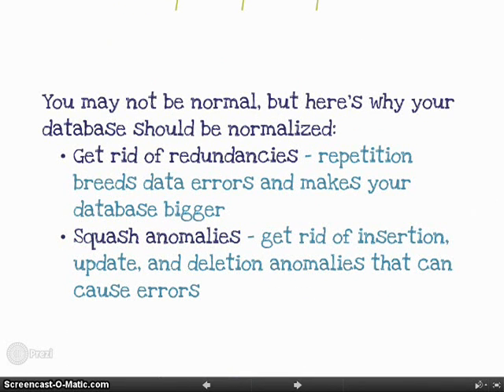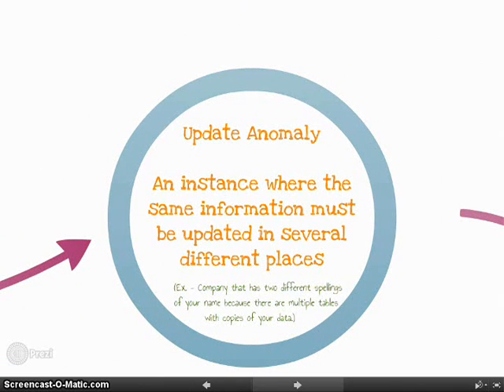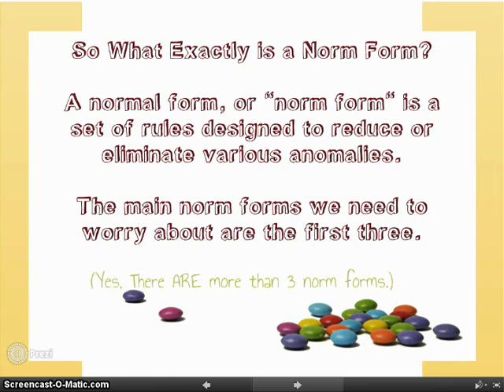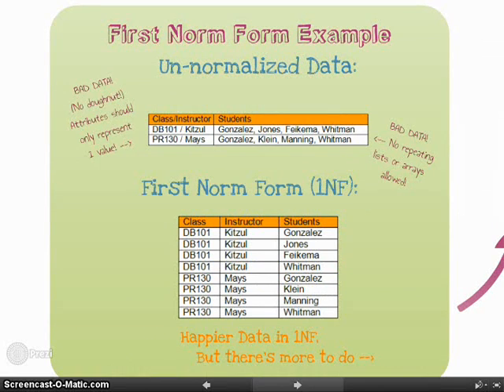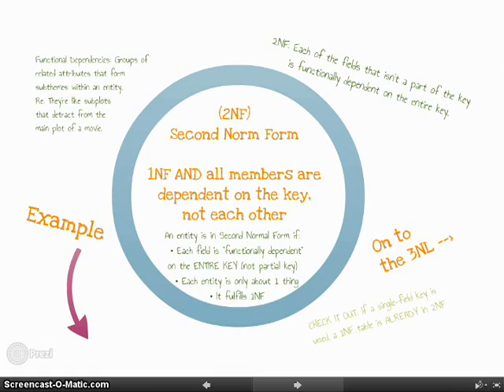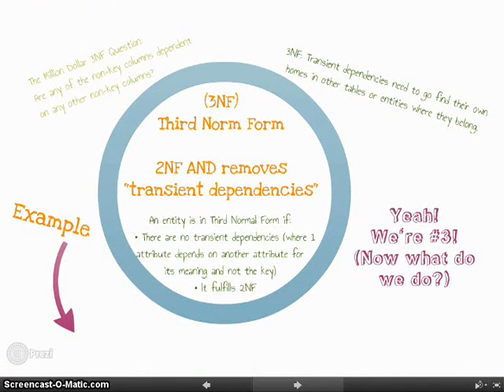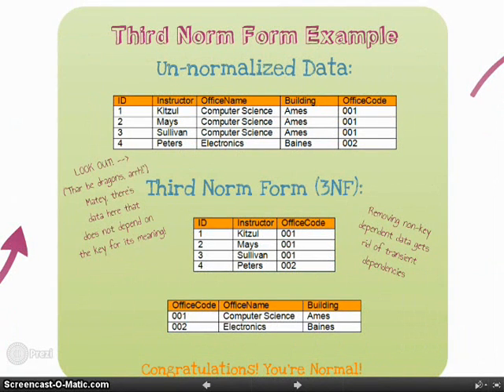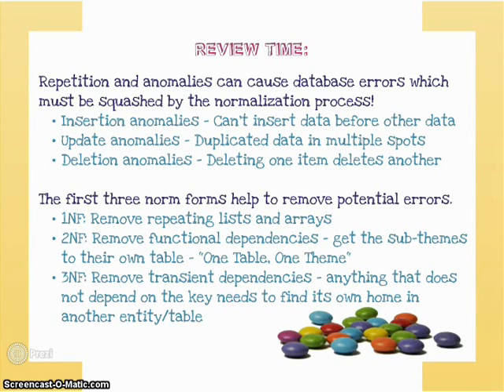EDU642 Instructional Video: Database Normalization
This is a video presentation of the Prezi "Database Normalization: I'm Not Weird and Neither is my Database" written by Misty Melody Kitzul.